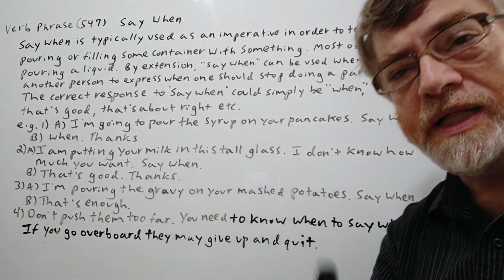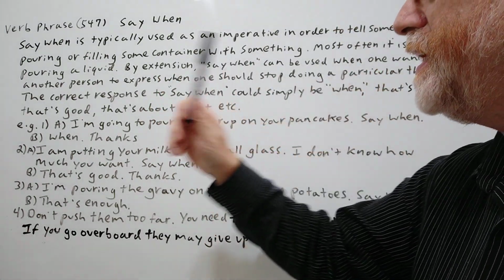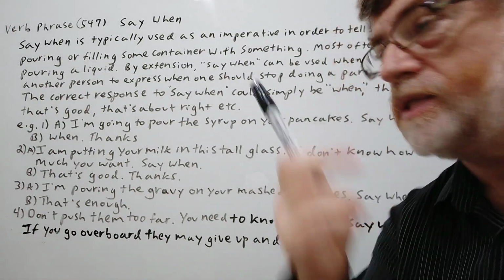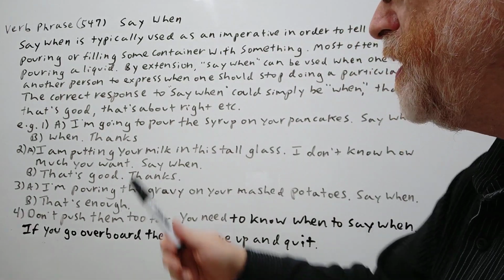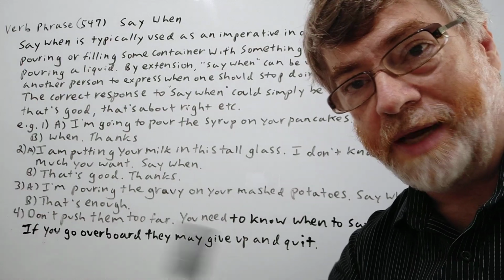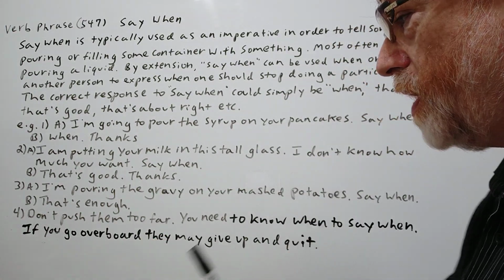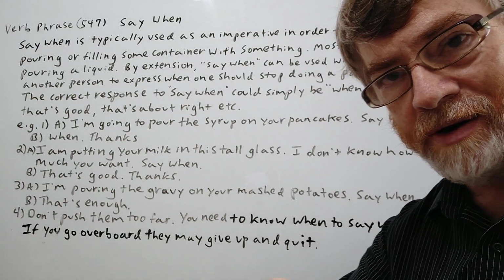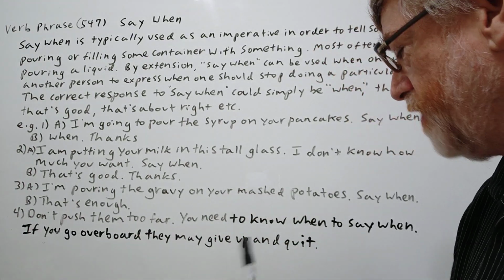Say When - Verb Phrase (547) English Tutor Nick P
In this video, we will cover the meaning of this phrase, and give examples of its use.